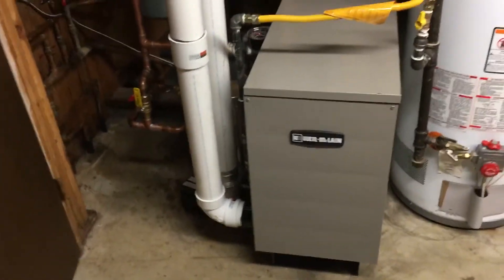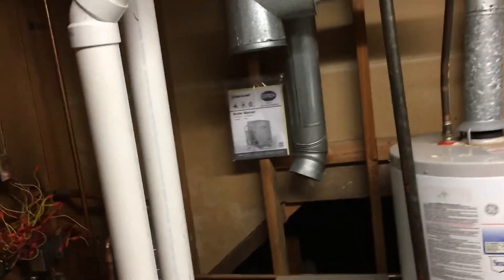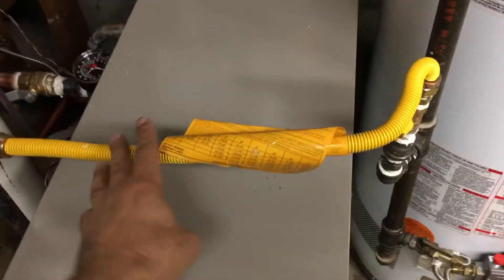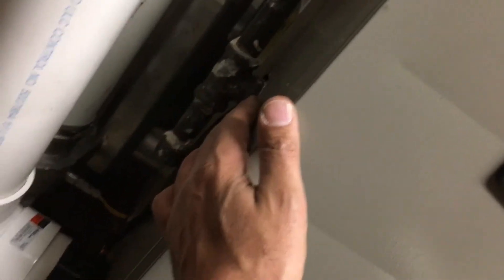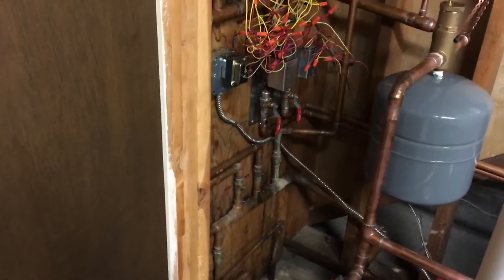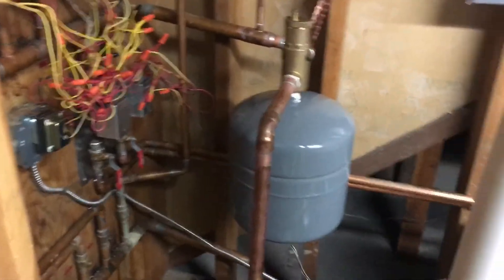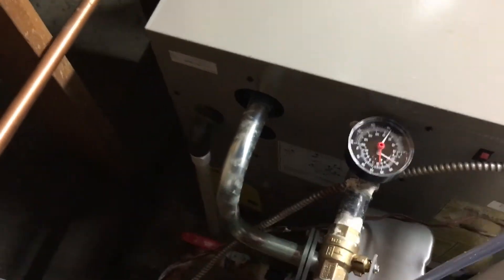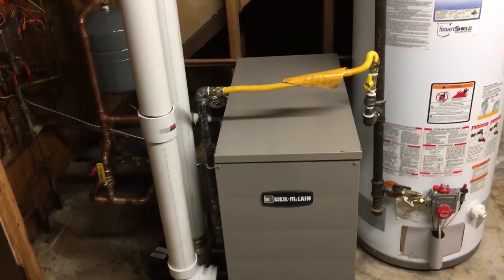Weil McLain GV 90+4 installation, High efficiency Weil McLain Boiler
Installation of high efficiency Weil McLain boiler GV90+4 in Vancouver BC.